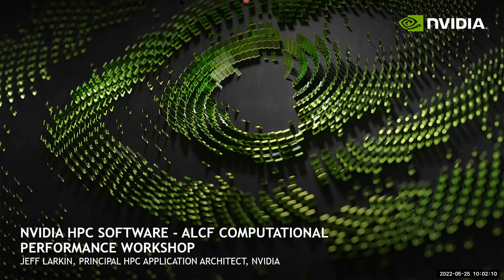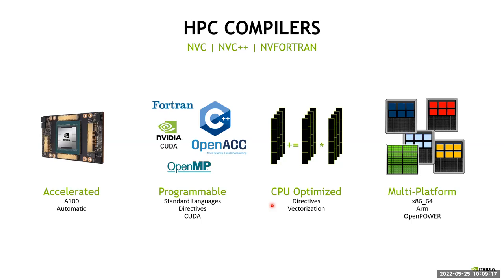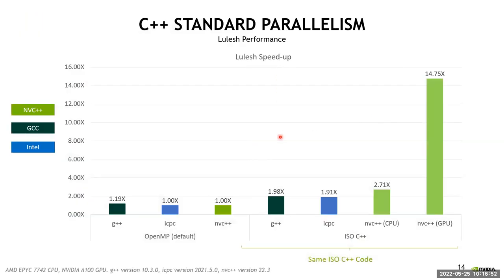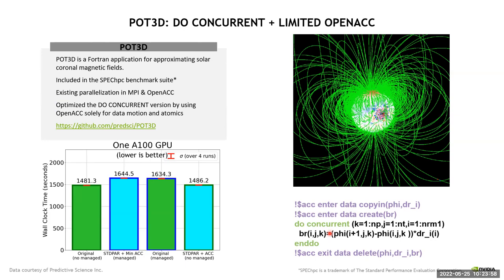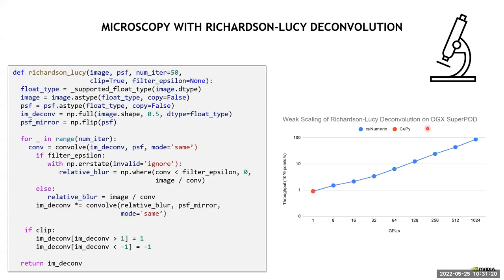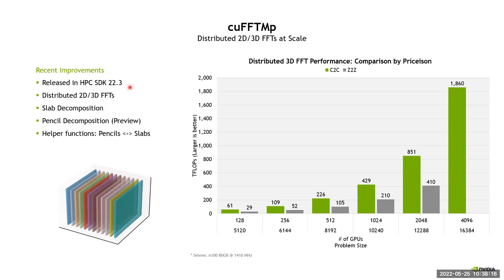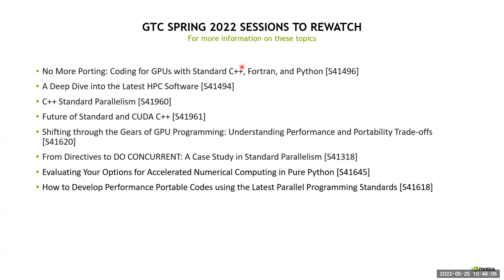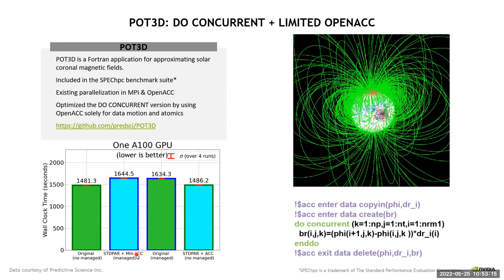2 1 NVIDIA HPC Software